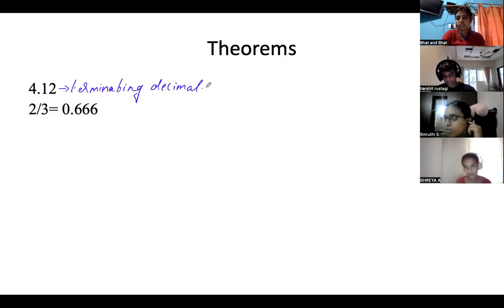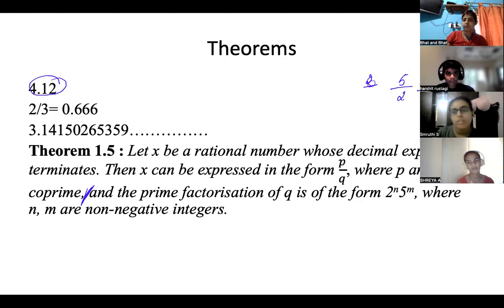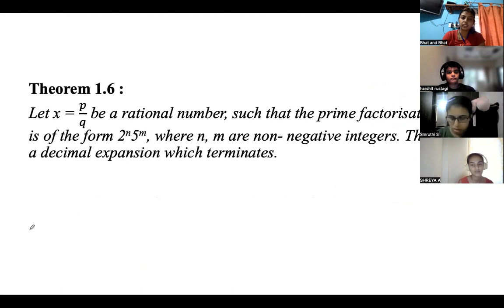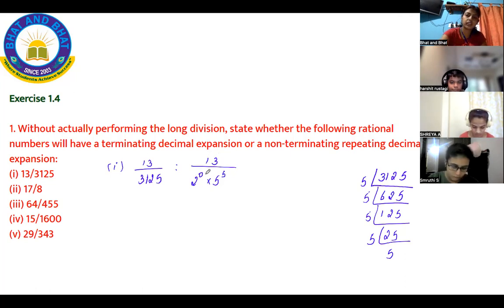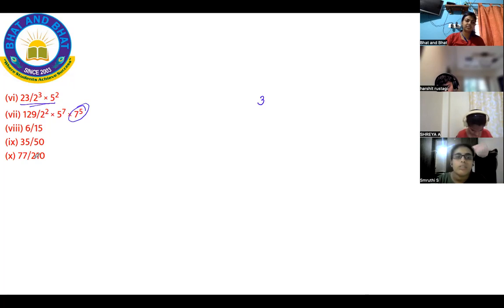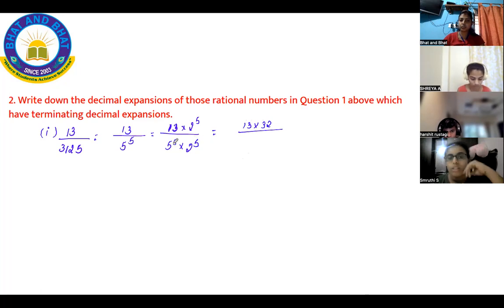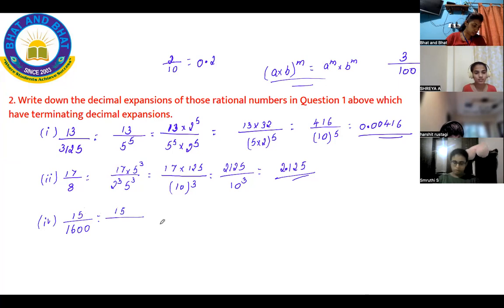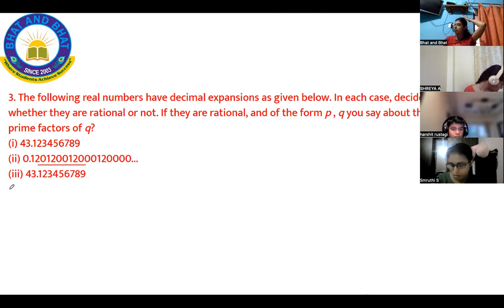10 CBSE | Mathematics | Real Numbers Exercise | 18/ 05/ 2022